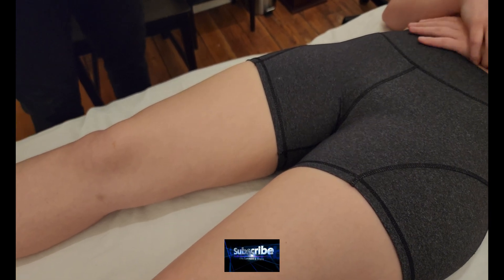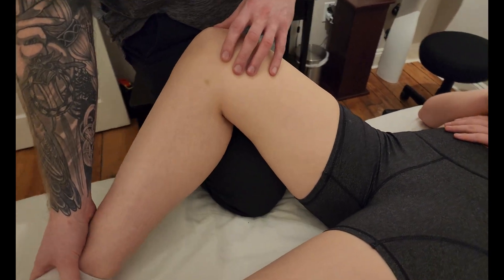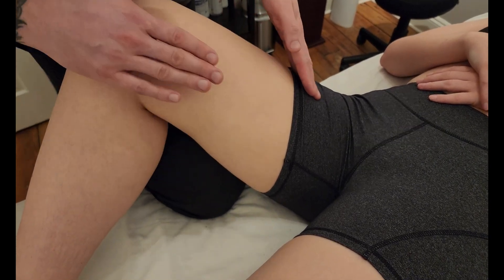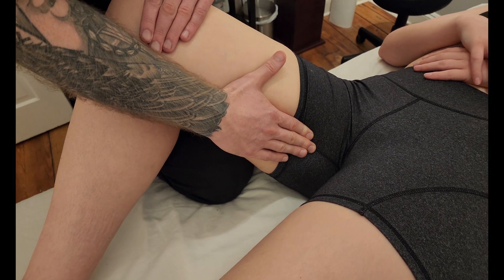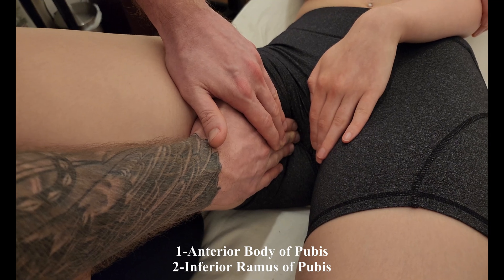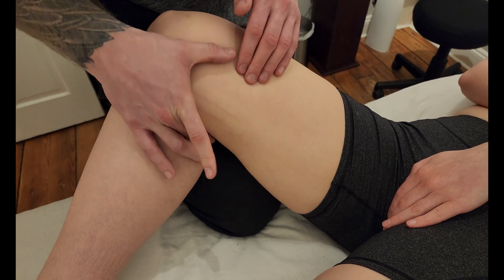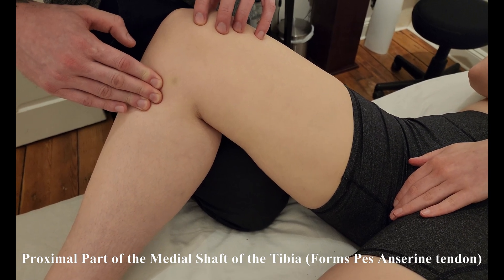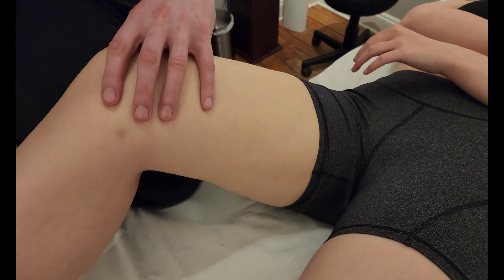Muscle Palpation - Gracilis (Adductor Group) [ASMR] [NEW]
This is a detailed, step by step, description on how to palpate Gracilis by Keith Bootsma, RMT.

Origins:
1-Anterior Body of Pubis
2-Inferior Ramus of Pubis

Insertion:
Proximal Part of the Medial Shaft of the Tibia (Forms Pes Anserine tendon)

Functions:
1-Adduction of the Thigh @ the Hip Joint
2-Flexion of the Thigh @ the Hip Joint
3-Flexion of the Leg @ the Knee Joint
4-Anterior Tilt of the Pelvis @ the Hip Joint
5-Medial Rotation of the Thigh @ the Hip Joint
6-Medial Rotation of the Leg @ the Knee Joint

Nerve:
The Obturator Nerve (L2, L3)

Activation: (Supine) Adduction of the Hip (Knee Bent)
Lengthening: (Supine) Abduction of the Hip (Knee Extended) (Slight Hip Extension)